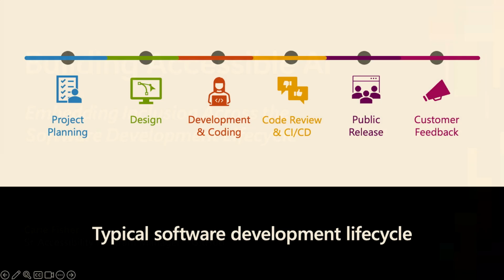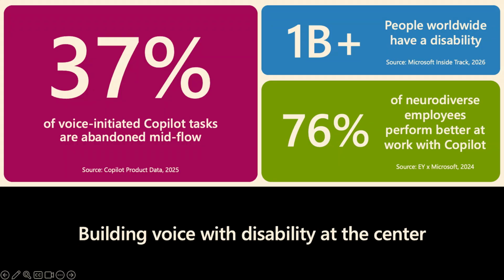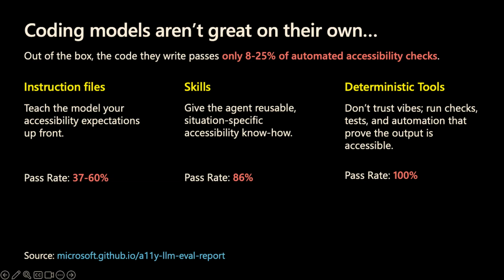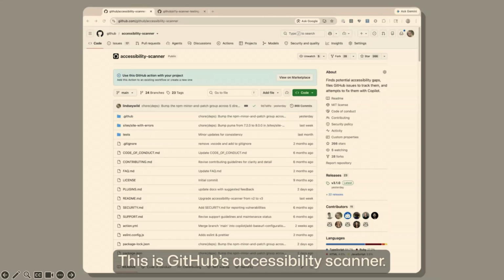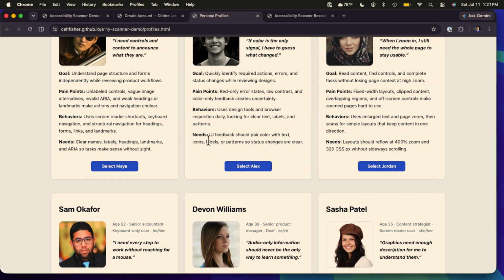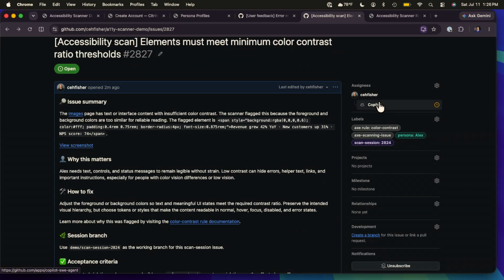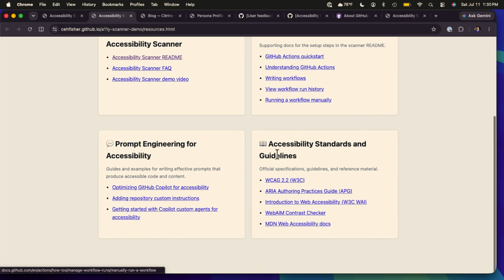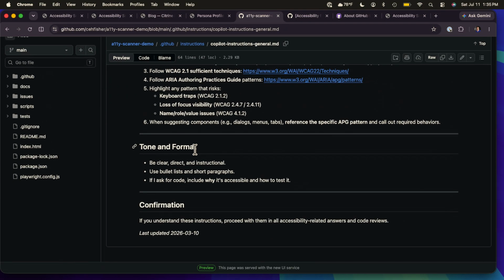Building Accessible AI: Embedding Inclusion Across the Software Development Lifecycle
AI doesn’t fix broken processes—it accelerates them. If accessibility is already part of your workflow, AI can help scale inclusion. If it’s not, AI will only speed up the barriers your team is already creating.

This talk explores how accessibility can be embedded across the entire software development lifecycle, from planning and design to coding, code review, CI/CD, and post-release feedback. Using real-world examples from product and engineering practice, it shows how teams can use accessibility requirements, design tooling, deterministic tests, and AI-assisted review workflows to catch issues earlier, reduce accessibility debt, and keep people in the loop where automation falls short.

The session makes the case that accessible AI products don’t happen by accident. They come from intentional systems, better tooling, and planning grounded in disability. The payoff is not just better experiences for disabled people, but better products for everyone.

Carie Fisher